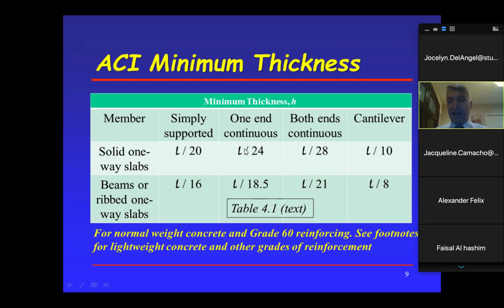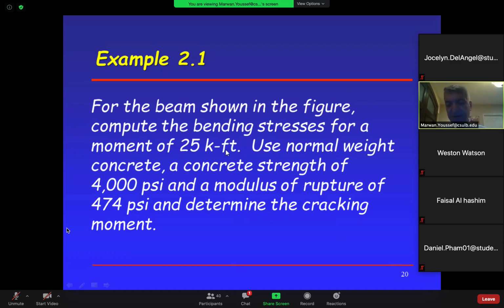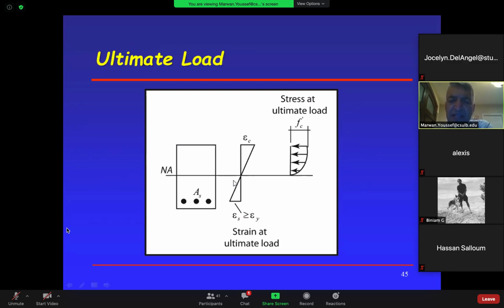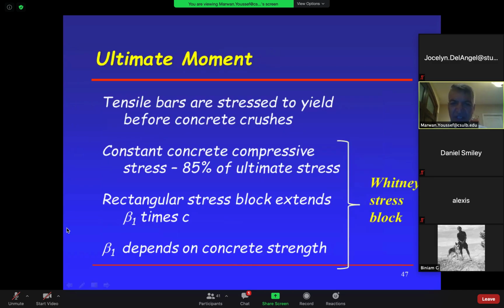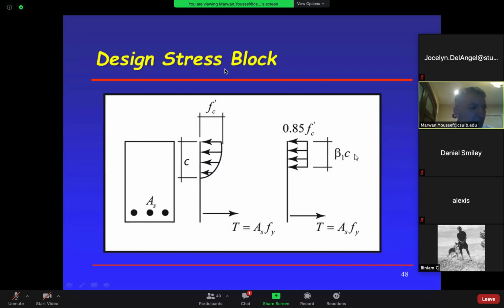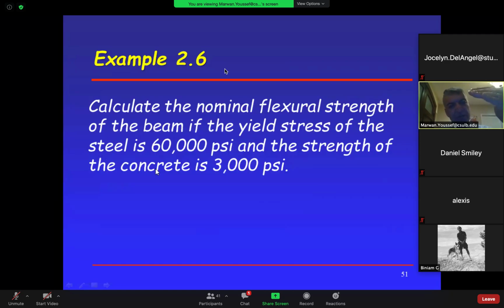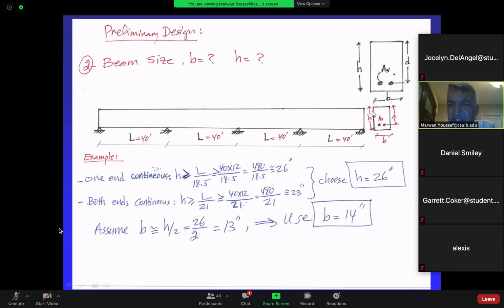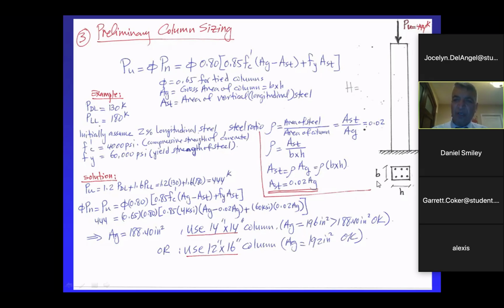Lecture 3 CE459